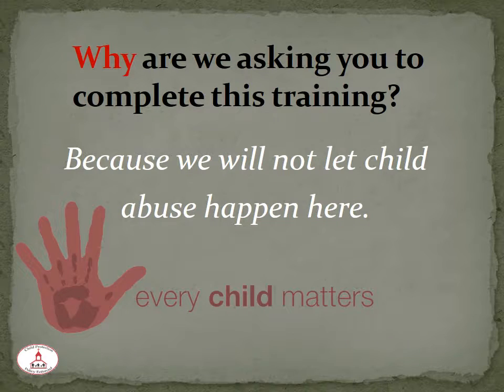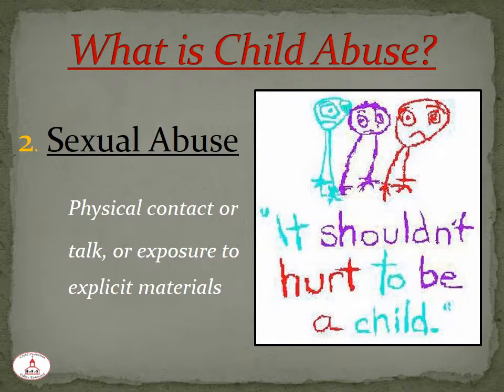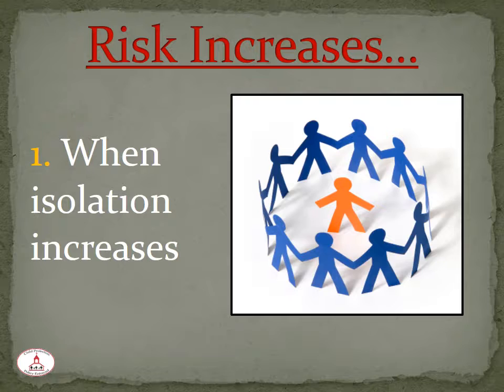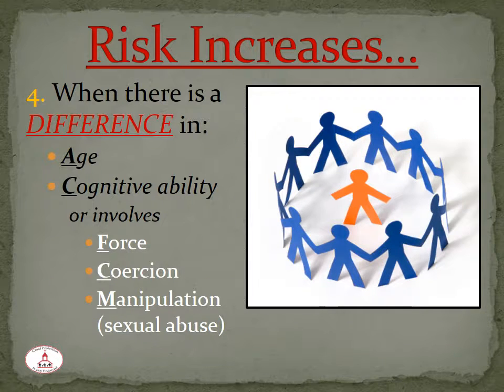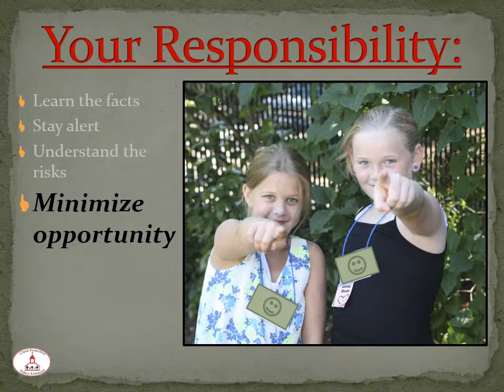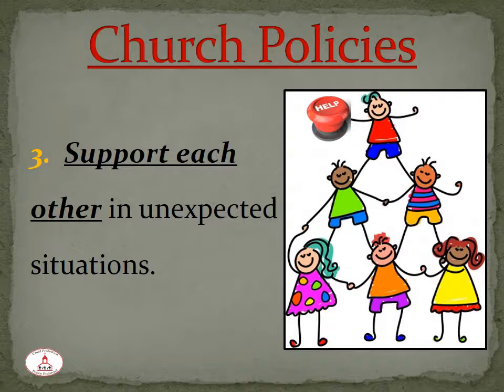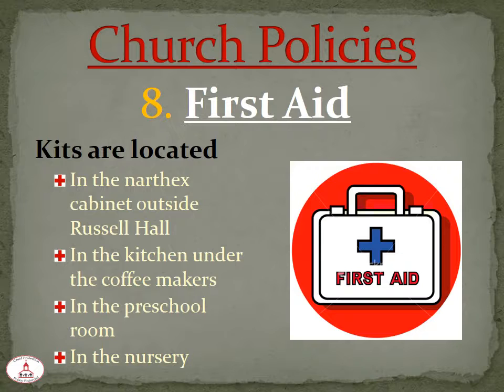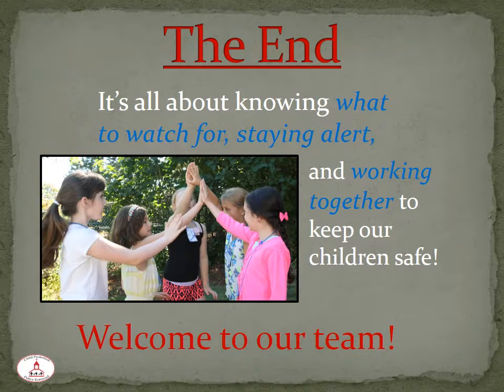Child Protection Training Video